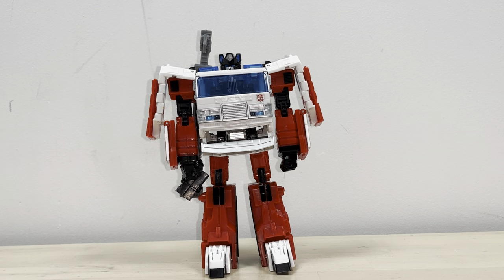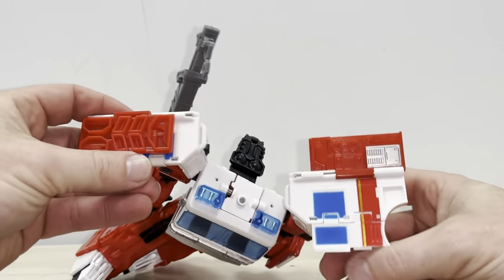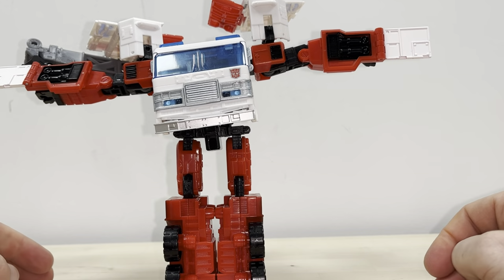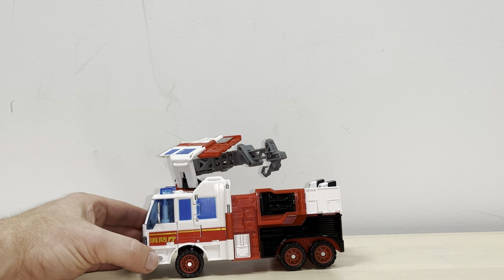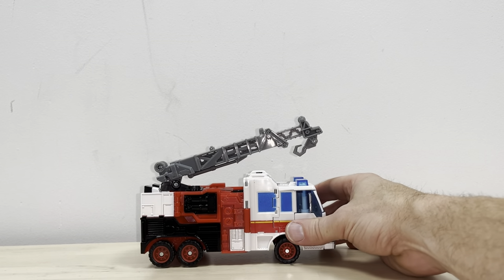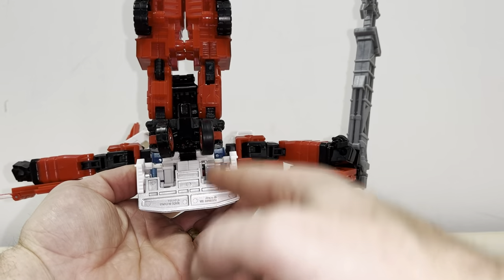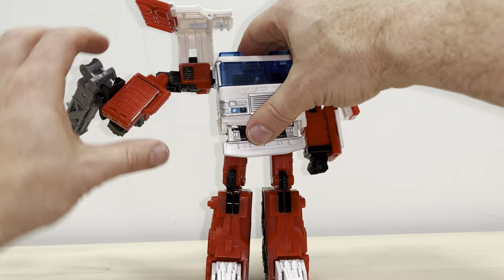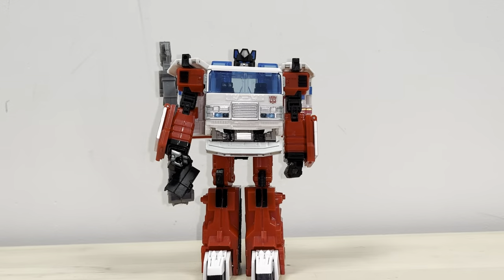Transformers United voyager class artfire complete transformation process video tutorial. Chug